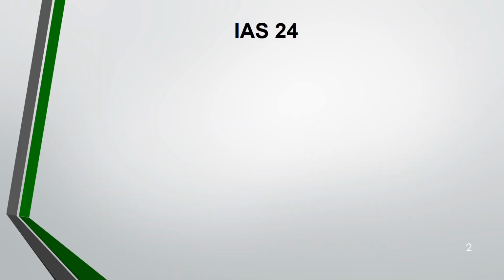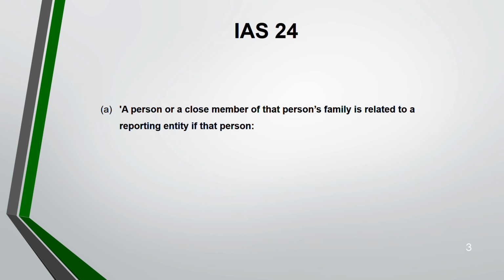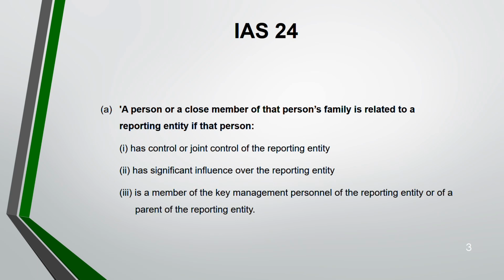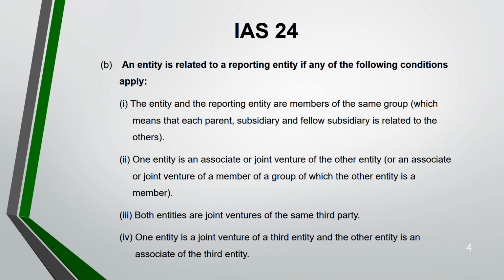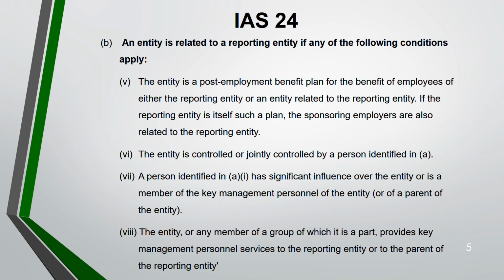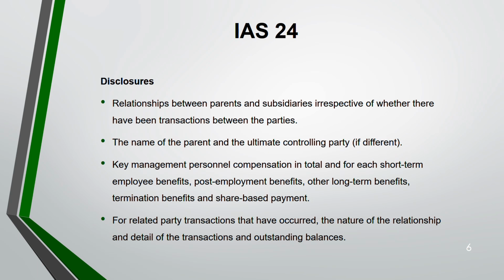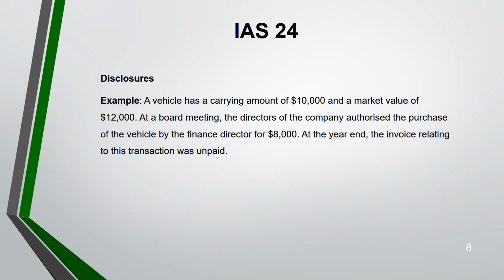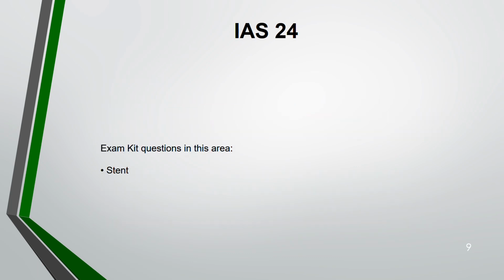IAS 24 Related Party Disclosures - Revision Crash Course Day 14